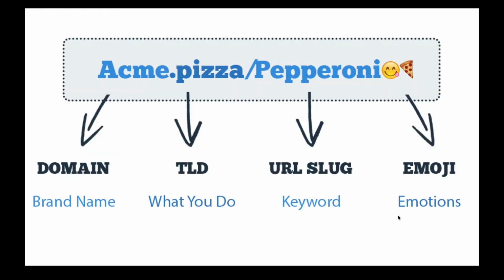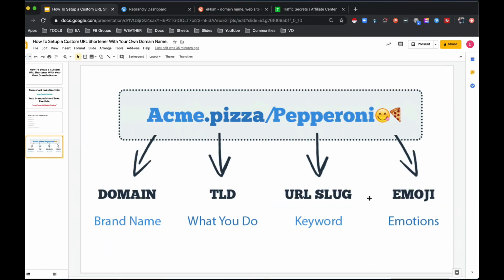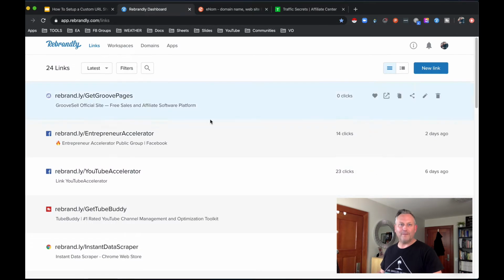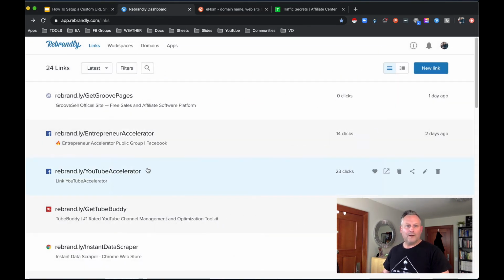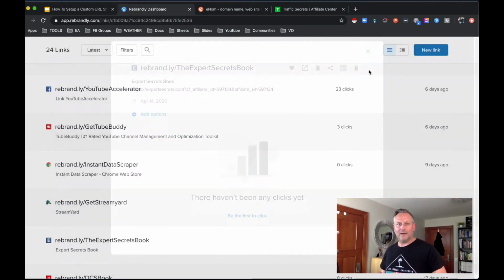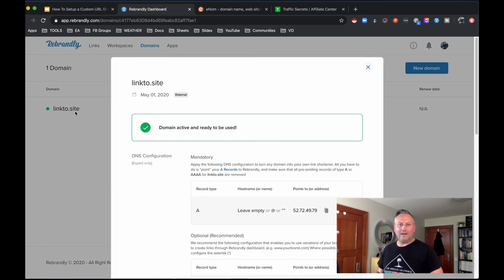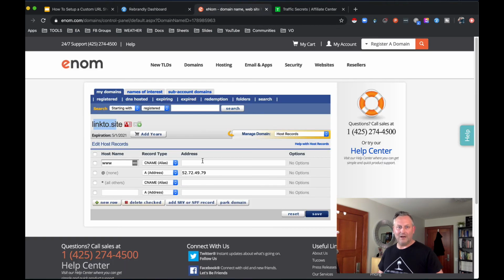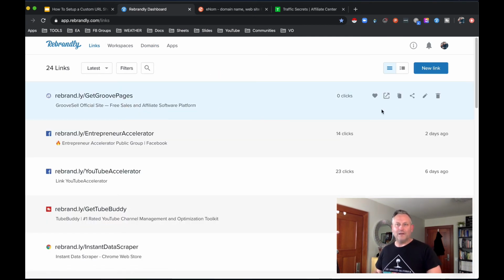How To Setup a Custom URL Shortener With Your Own Domain Name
In this video I show you how To Setup a Custom URL Shortener With Your Own Domain Name using rebrandly platform.

I'm on a mission to help Solopreneurs Start, Grow & Monetize their internet business.

Get more growth advice like this from 20yrs of coaching and consulting to 6, 7 & 8 figure businesses

I use rebrandly for all my ClickFunnels & Funnel Hacker Resources links as you can see below.